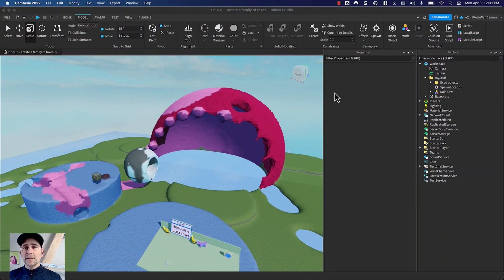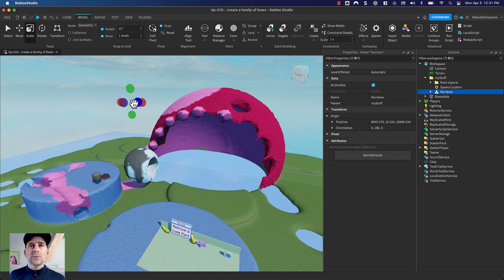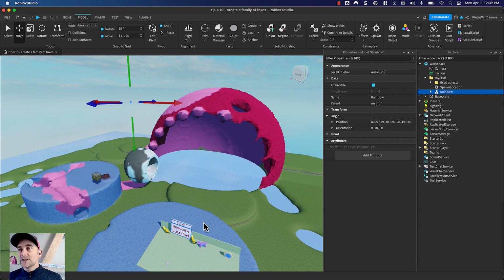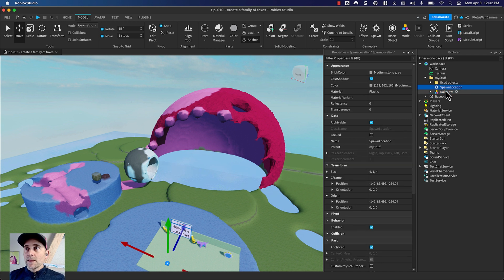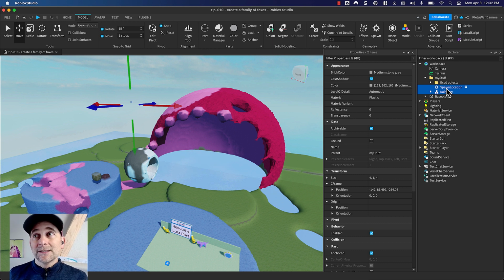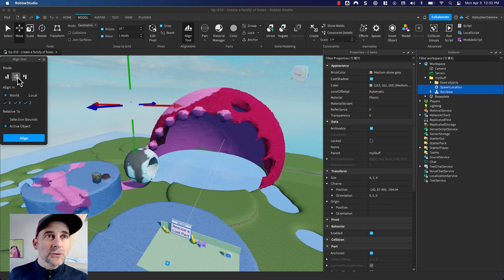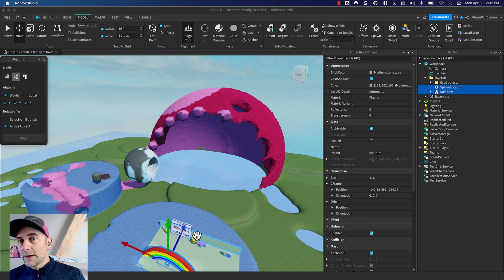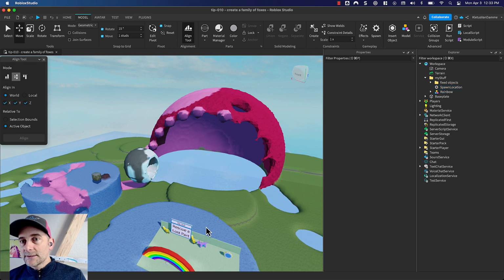Tip-025 - Rescue a Lost Part with Align Tool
Rescue a Lost Part with Align Tool [in Roblox Studio]

Great Plugins:
Building-Tools-by-F3X-Plugin
Building-Tools-by-F3X-Plugin

Here's a list of UnCopy Locked games that I made a few years back: